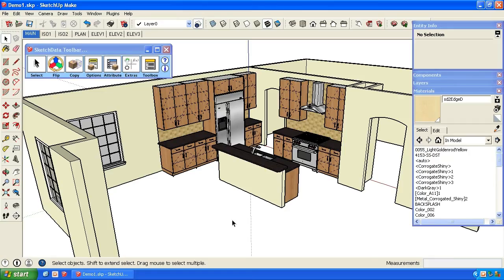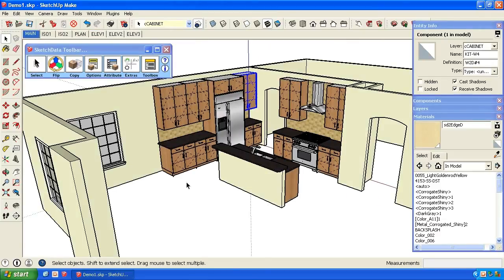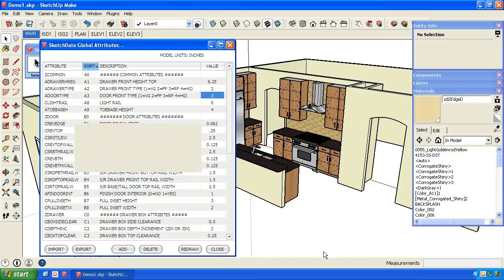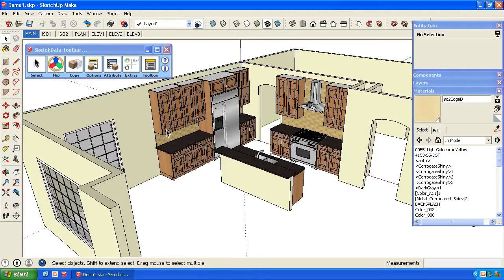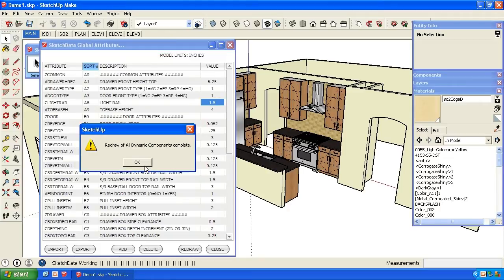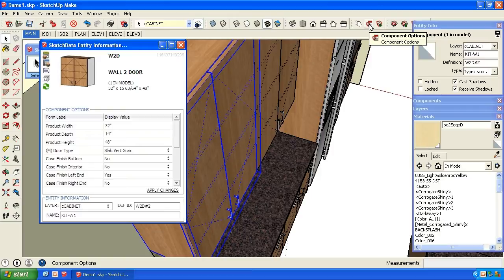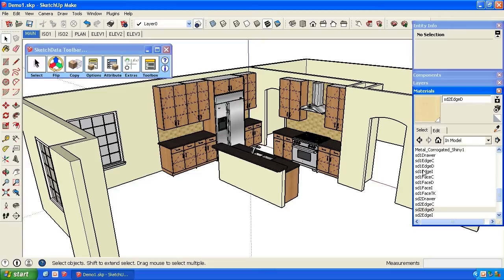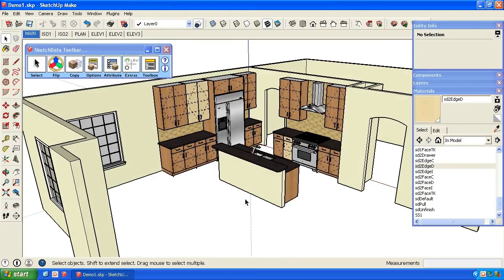Introduction to latest SketchData Toolbar and Catalog v2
Introduction to some of the new design features available in the latest SketchData Toolbar and Catalog v2 for SketchUp Cabinet design.